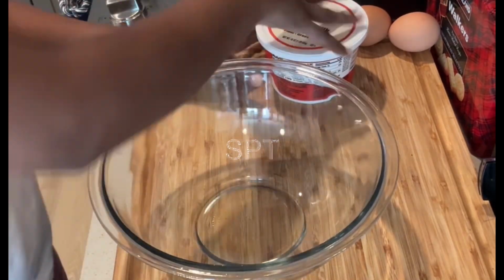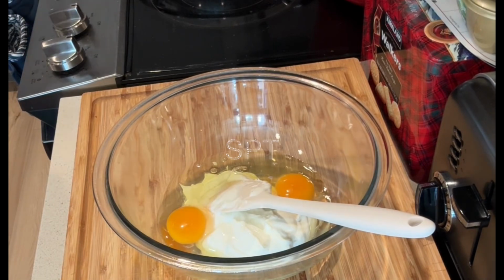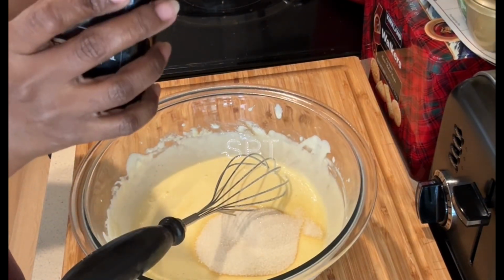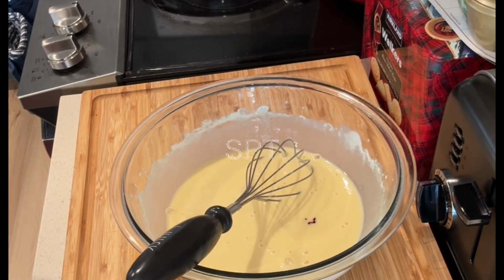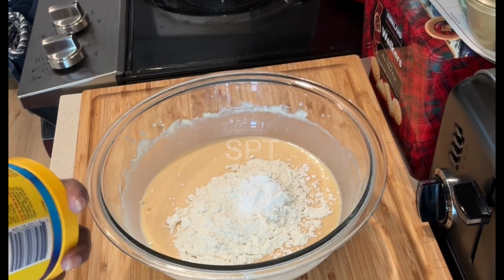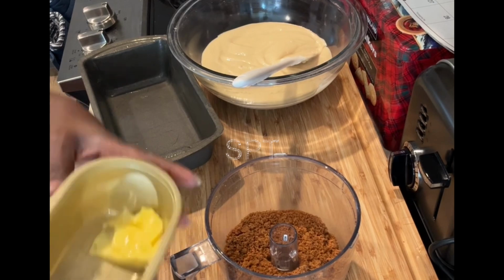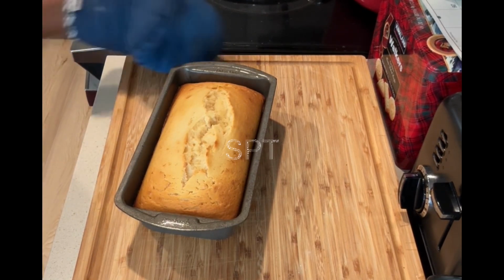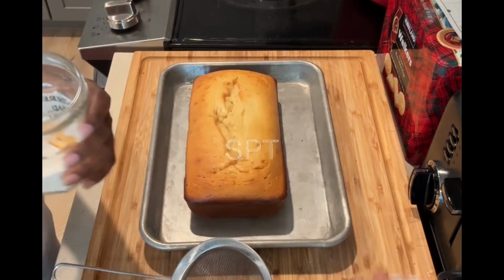Yoghurt Cake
Follow along for the recipe. Chaos cooking at its finest!